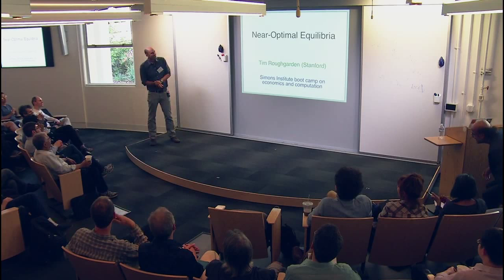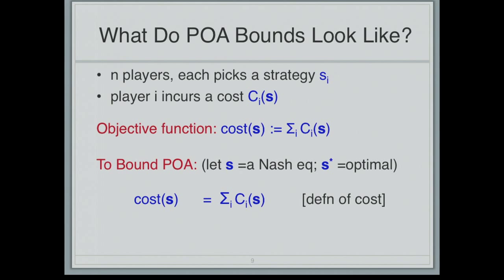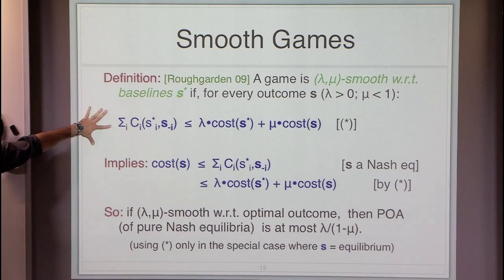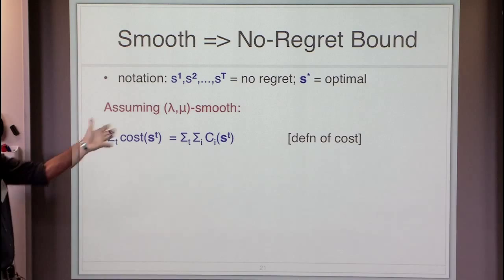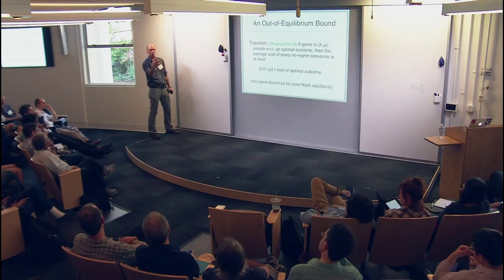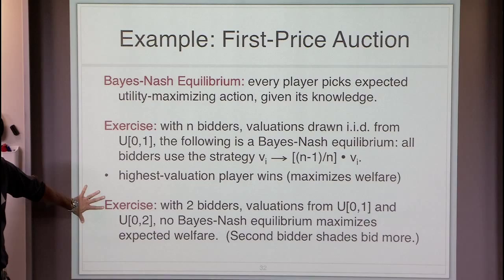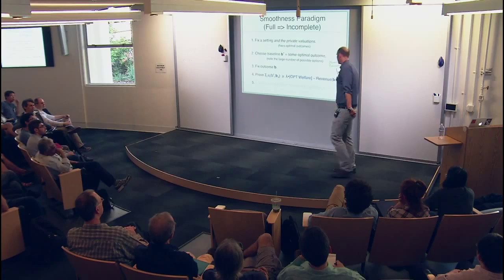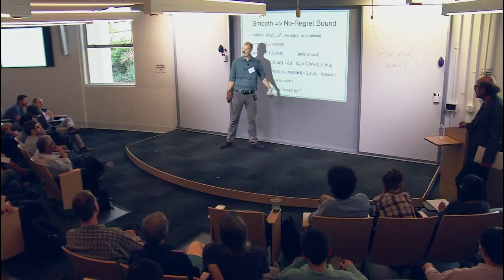Near-Optimal Equilibria I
Tim Roughgarden, Stanford University
Economics and Computation Boot Camp